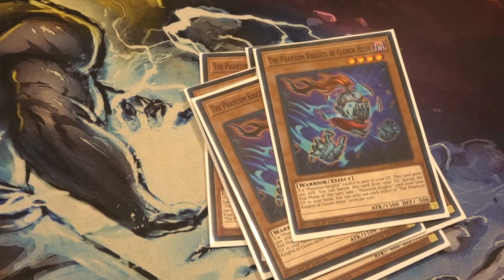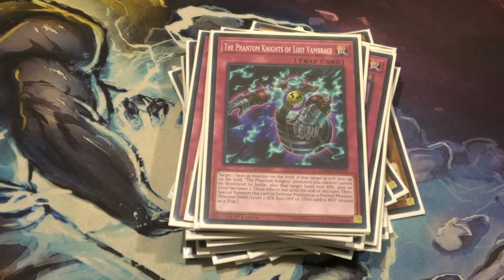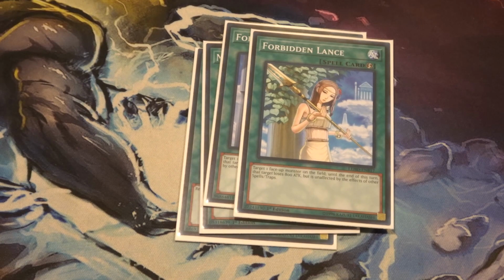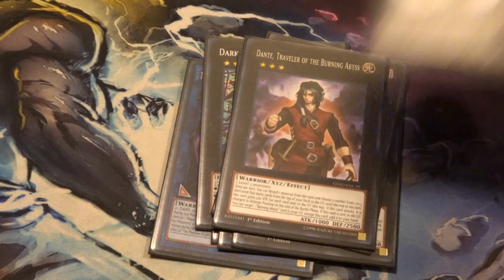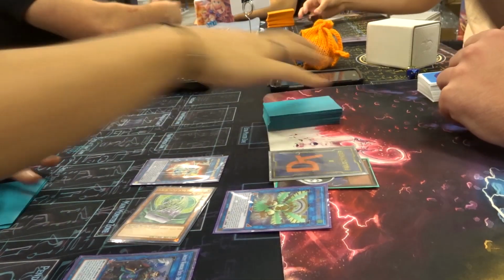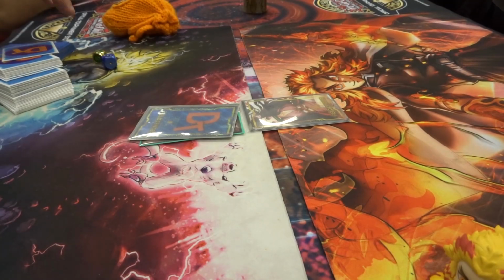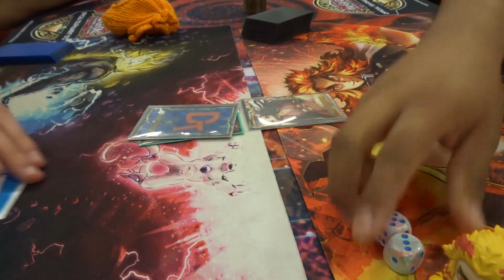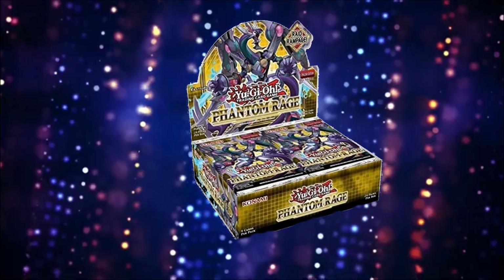Sealed-Only: Road To Kingship. EP #1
We start a new journey, this time with the goal to win. Can we top locals, beat yugitubers, and even become a regionals competitor?
Music in the Video:
SMT 3 - Title Loop
SMT 3 - Large Map Real Universe
Persona 5 - Beneath The Mask
Drakengard 3 - One's Song
Nikolai Rimsky-Korsakov - Flight of the Bumblebee